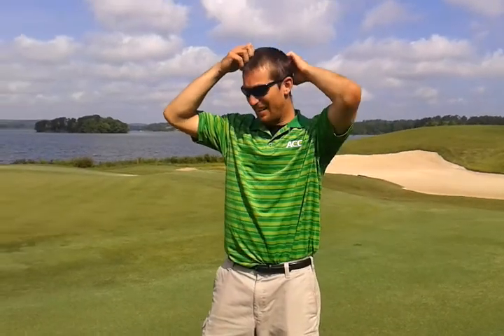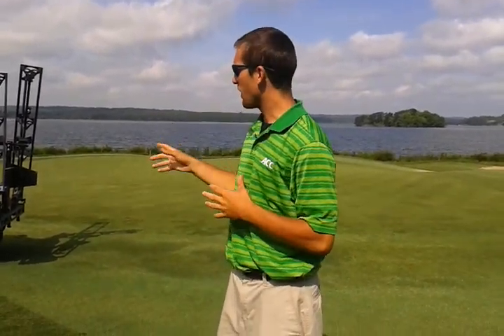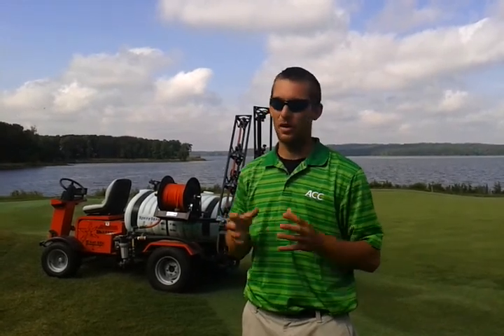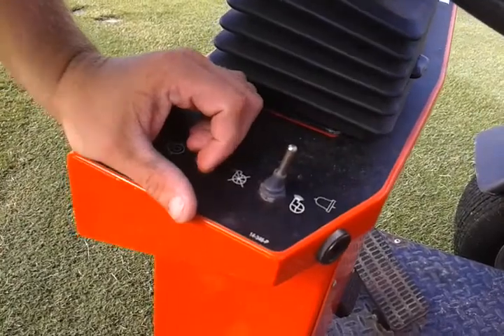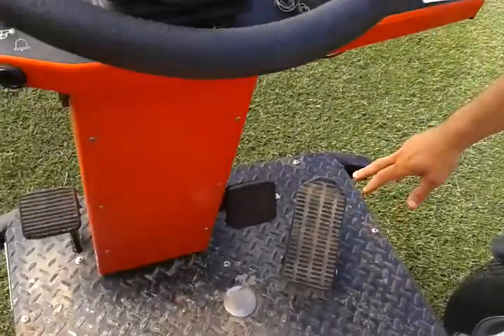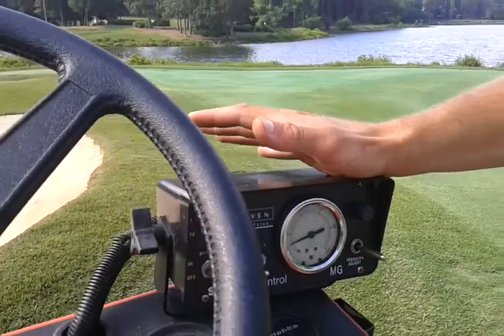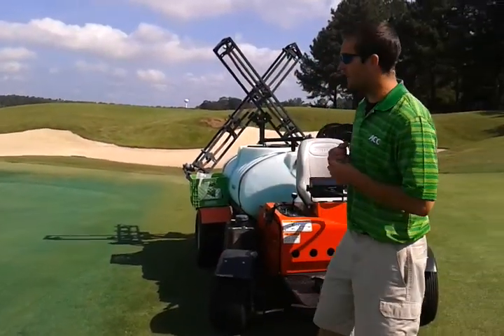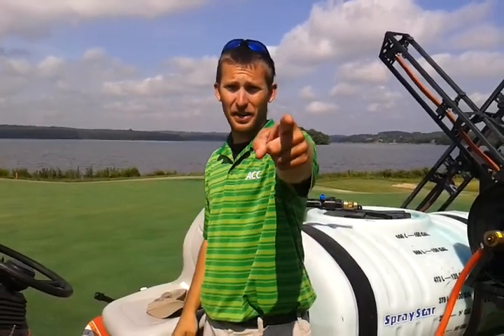How Do You Do That GCM: Sprayin Greens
Me taking you through the process of how I spray greens!